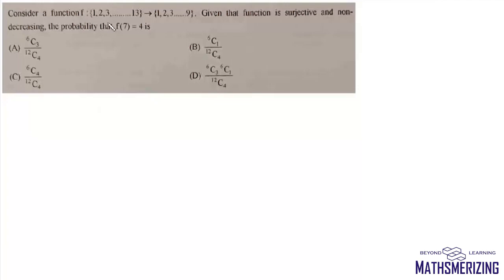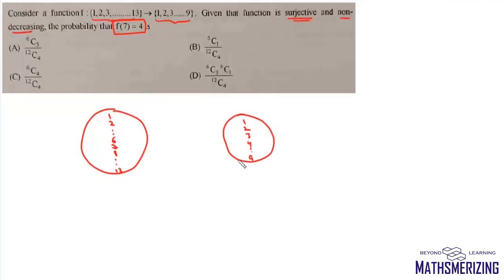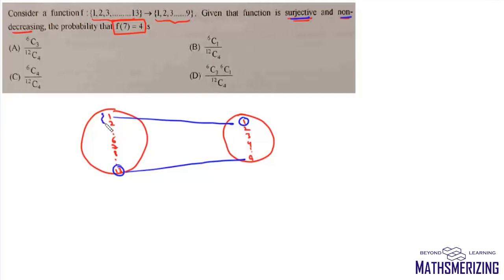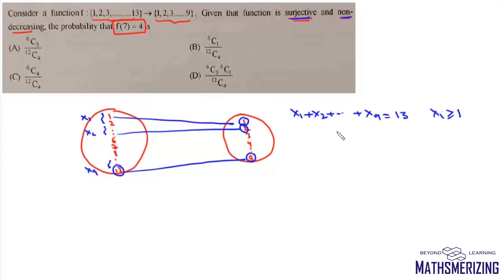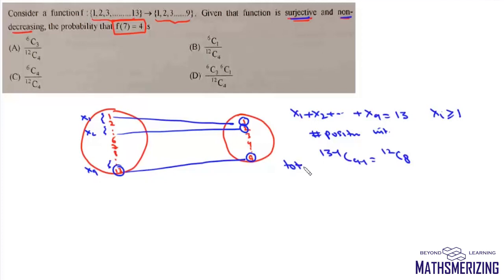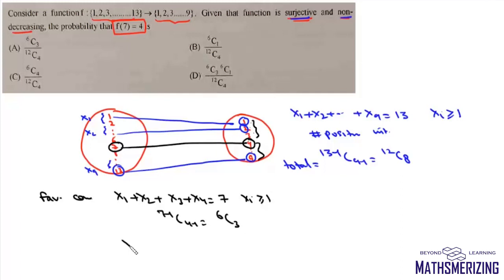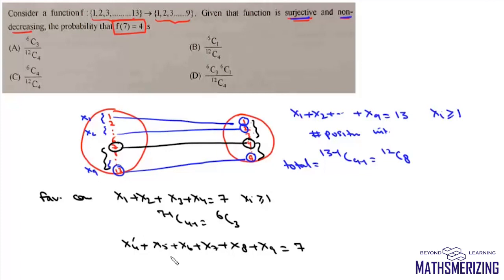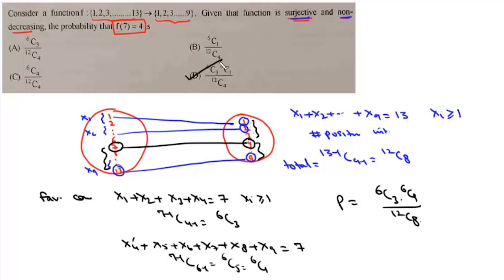Probability | JEE Delight | Surjective and non decreasing function such that f(7)=4